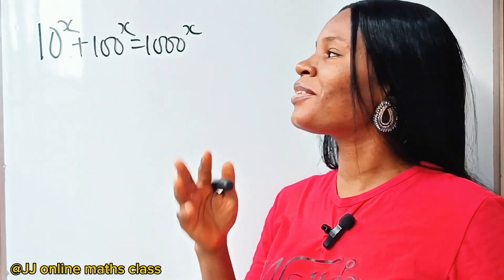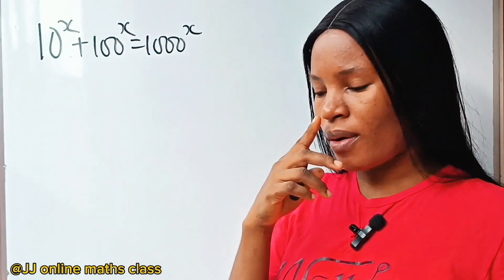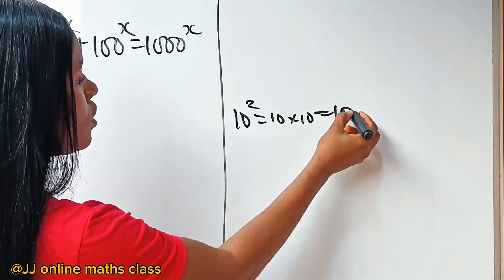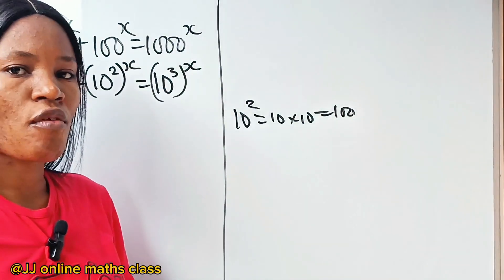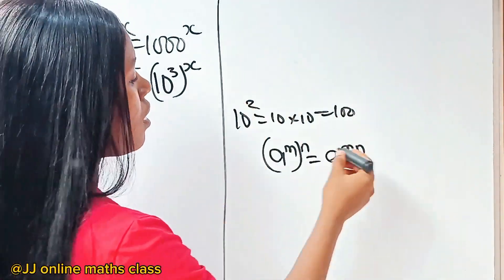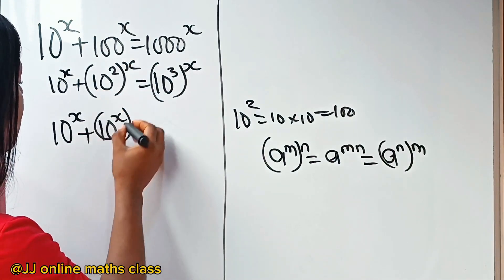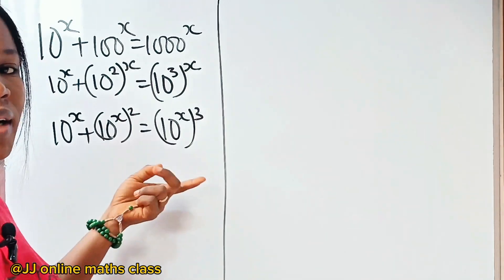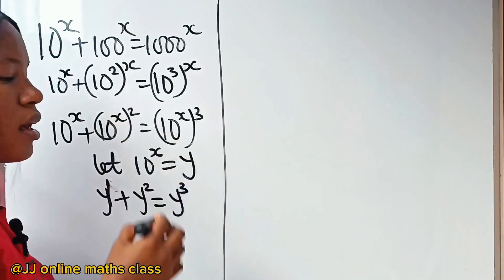Japanese| A Math Olympiad exponential problem| How to solve for x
How to solve a math Olympiad exponential question involving logarithm